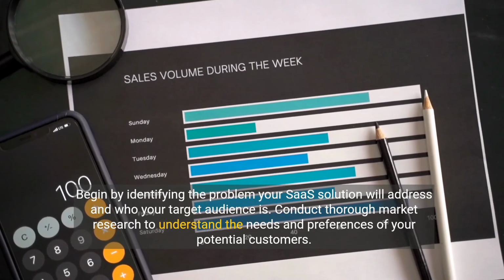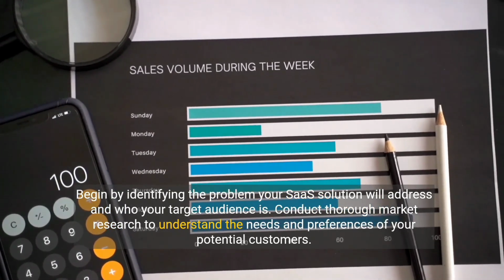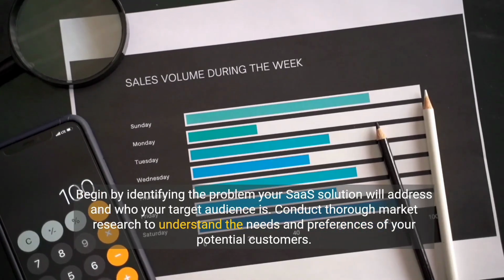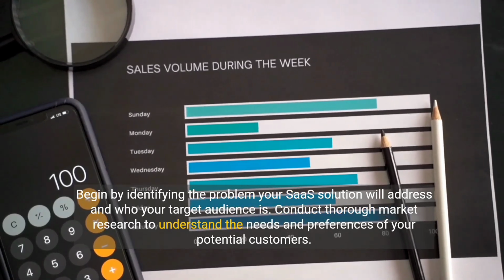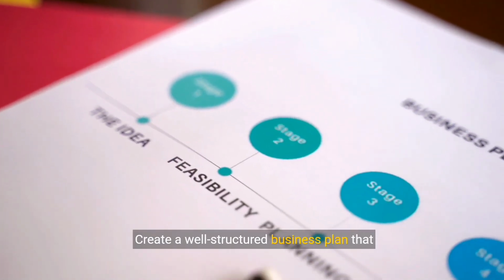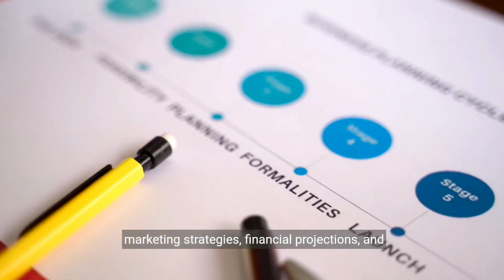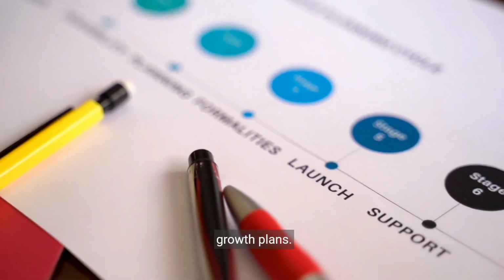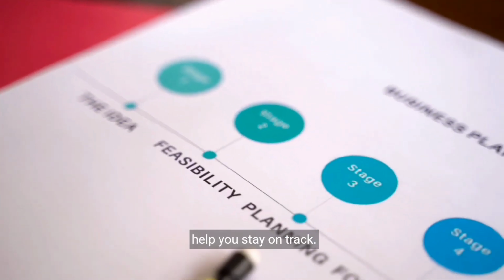Ultimate Guide to Building a SaaS Website and Project Management in 2024 | Step by Step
The essential steps for building a SaaS (Software as a Service) website and project management for beginners. It covers planning, designing, developing, launching, and maintaining your SaaS website. Key aspects include identifying your target audience, creating a user-friendly interface, utilizing appropriate tools and technologies, testing thoroughly, and continuously optimizing your platform.